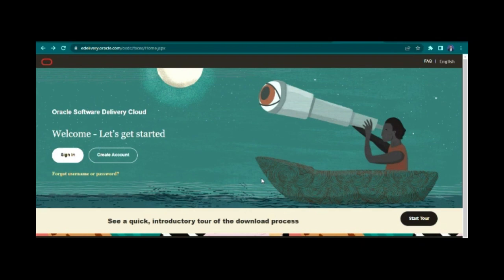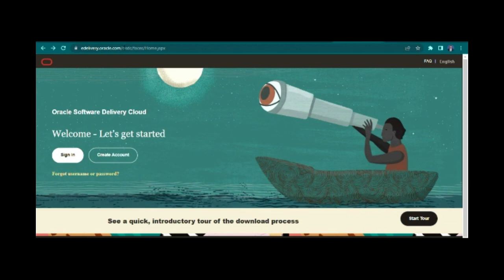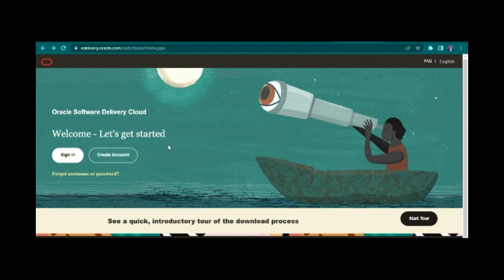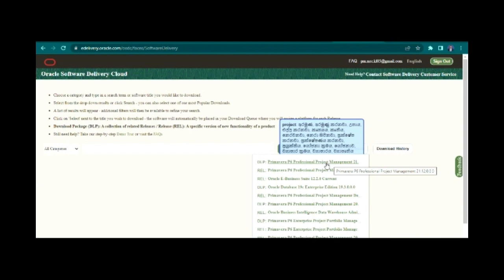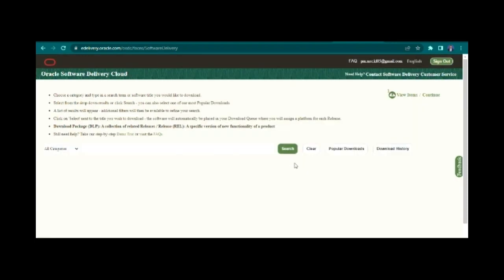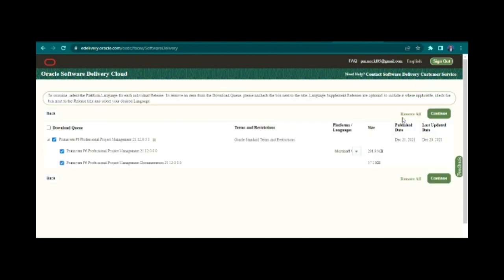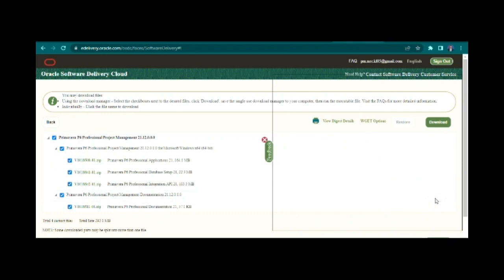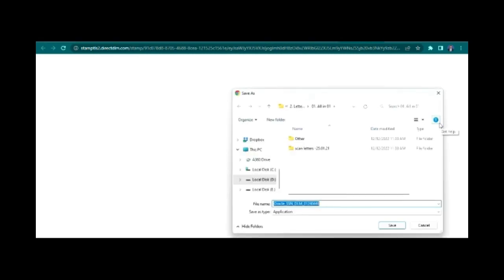Become a Pro with Primavera P6 - Uncover the Secrets!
Downloading Primavera P6